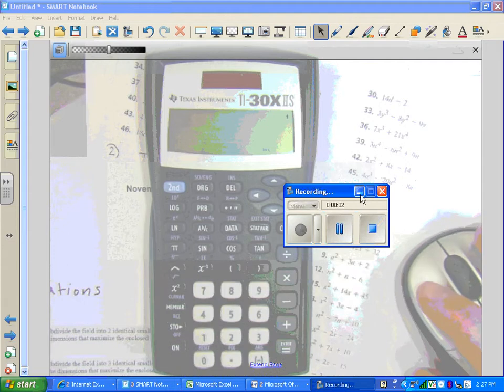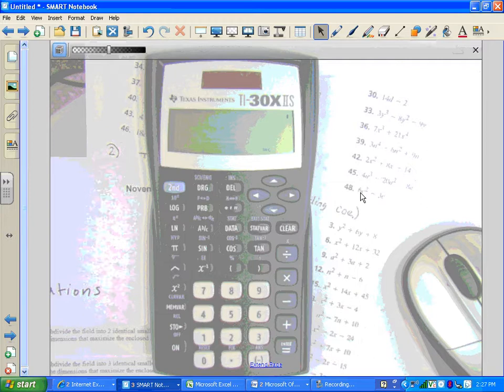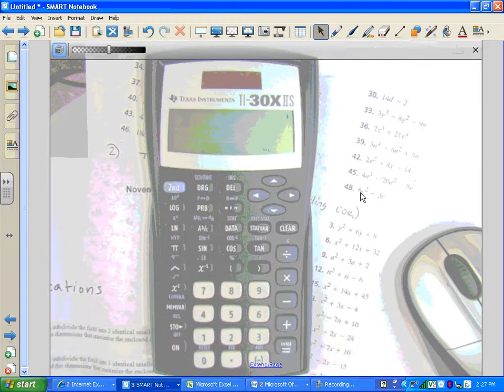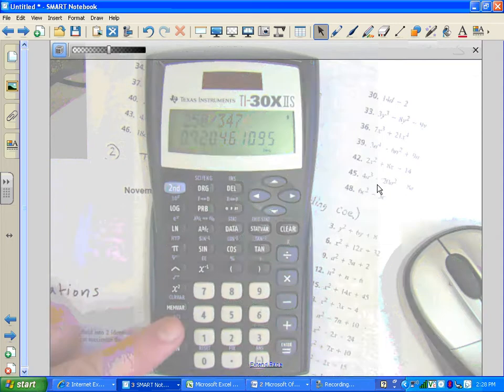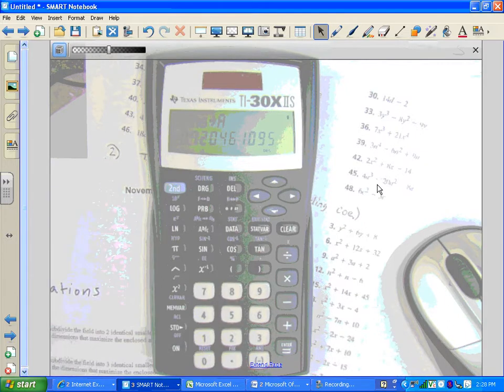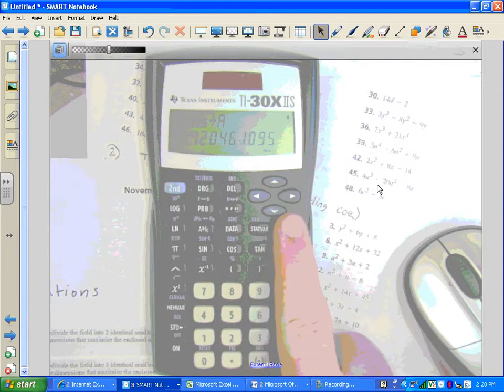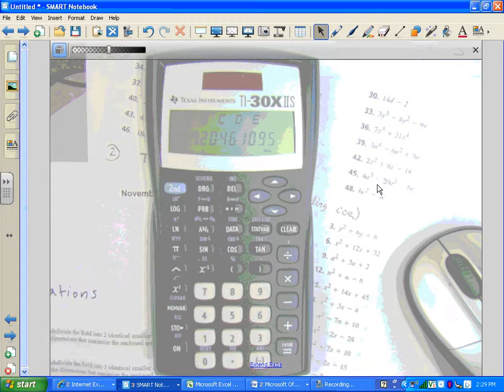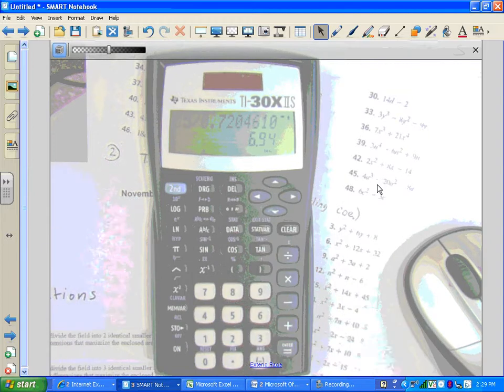using the store function on the ti-30x II